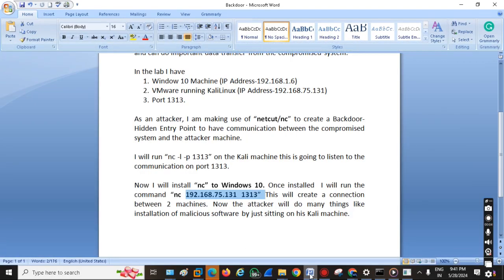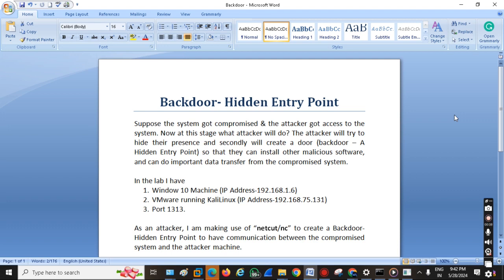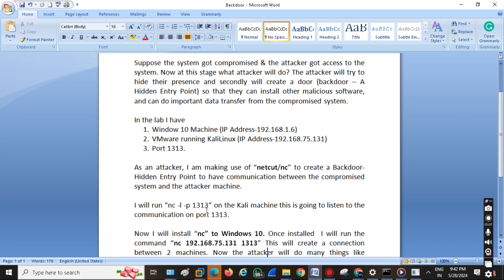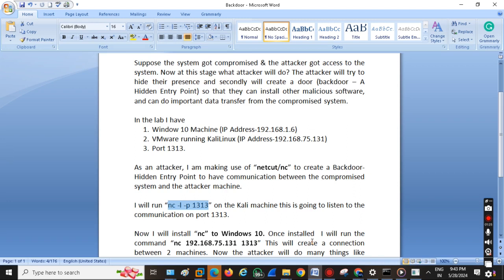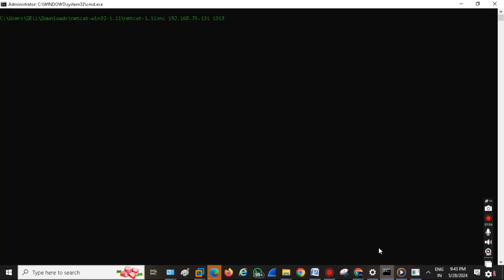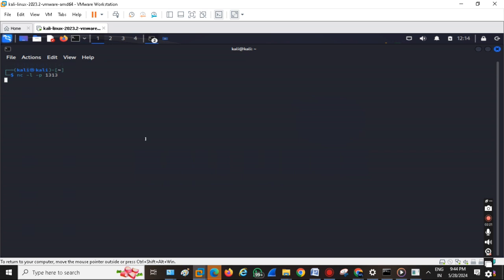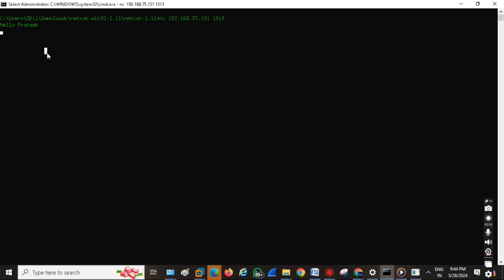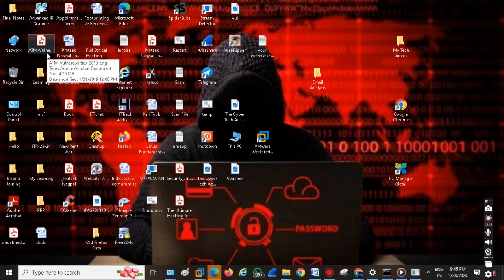Backdoor- Hidden Entry Point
Suppose the system got compromised & the attacker got access to the system. Now at this stage what attacker will do? The attacker will try to hide their presence and secondly will create a door (backdoor – A Hidden Entry Point) so that they can install other malicious software, and can do important data transfer from the compromised system.

As an attacker, I am making use of “netcut/nc” to create a Backdoor- Hidden Entry Point to have communication between the compromised system and the attacker machine